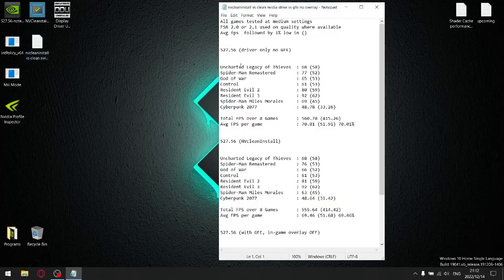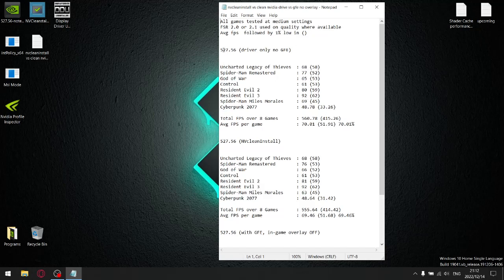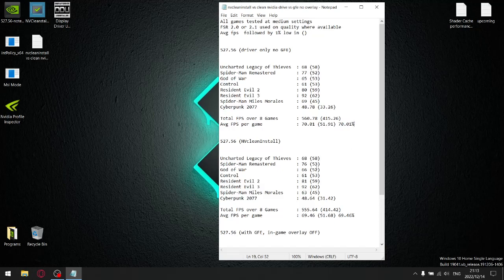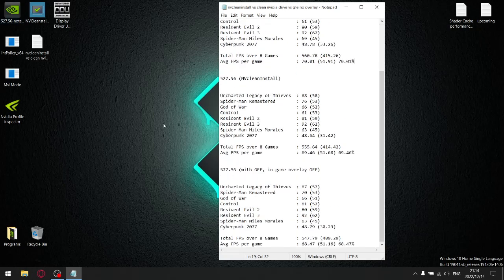Nvidia driver vs NVCleaninstall vs Geforce Experience | Which is faster??